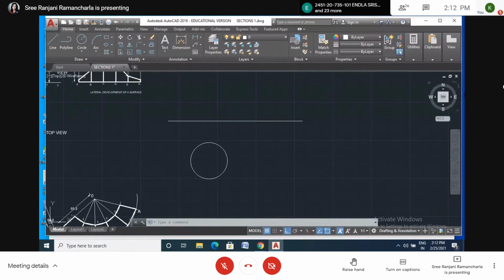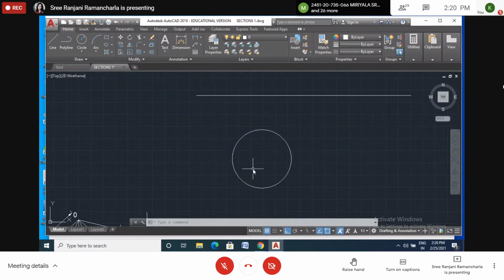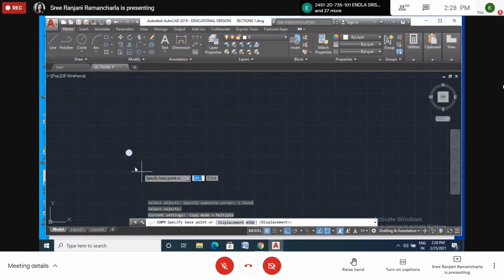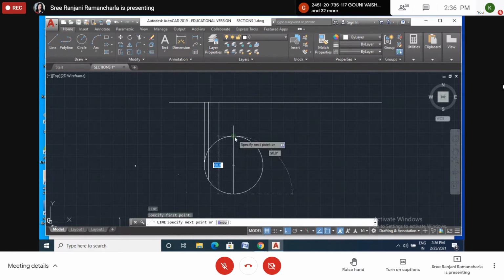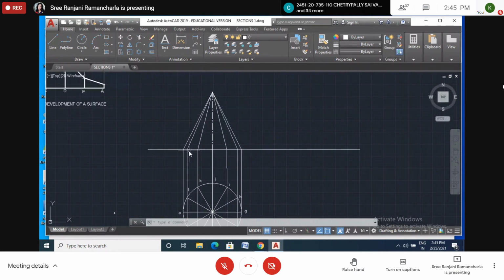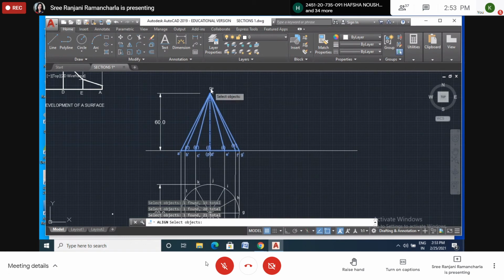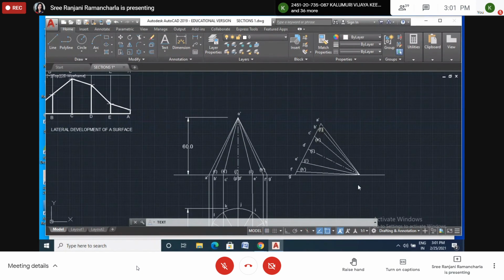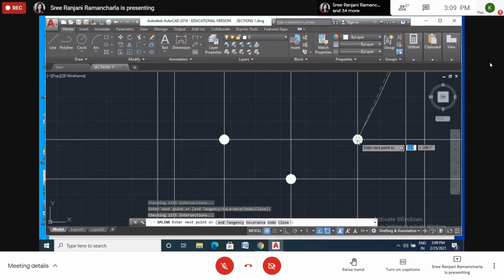EG 2021 02 25 A